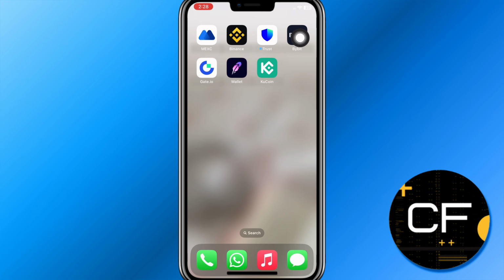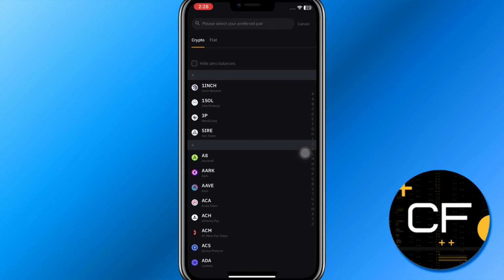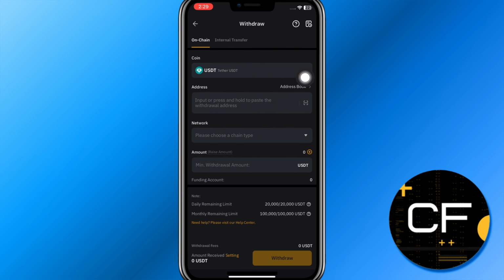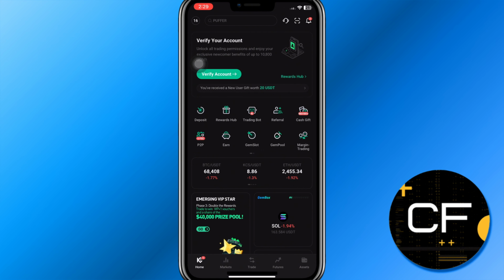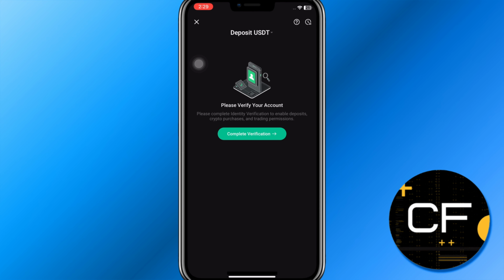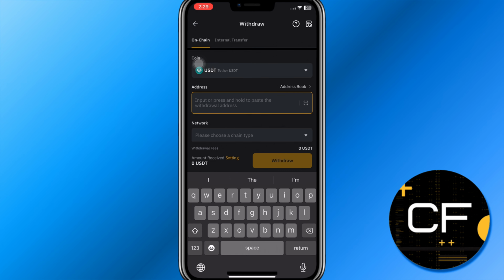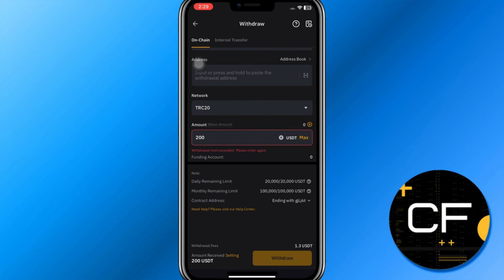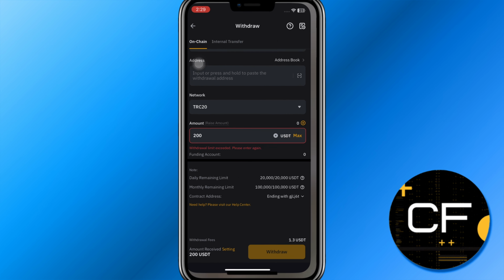How to Transfer USDT from Bybit to KuCoin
Learn How to Transfer USDT from Bybit to KuCoin. Watch this video for a step-by-step guide, covering everything you need to know!